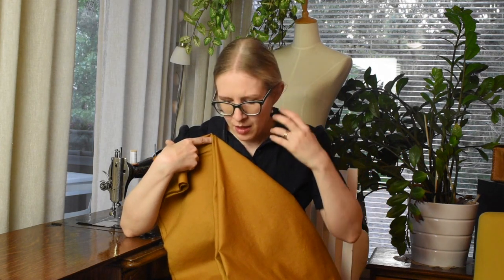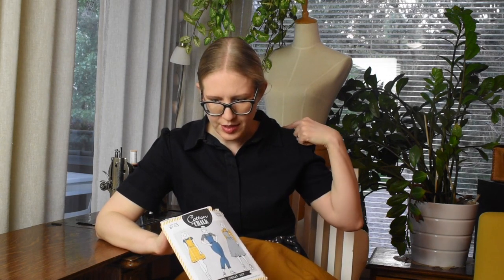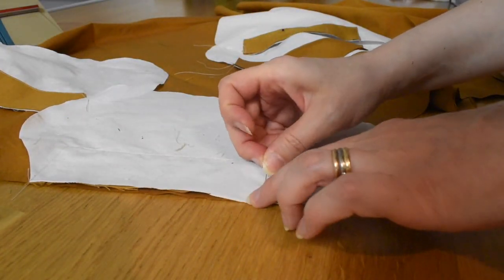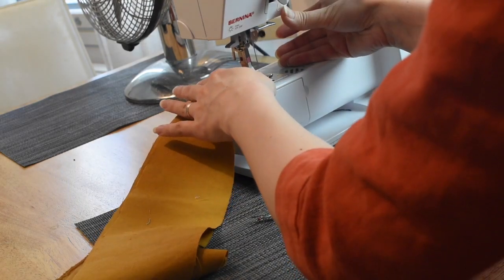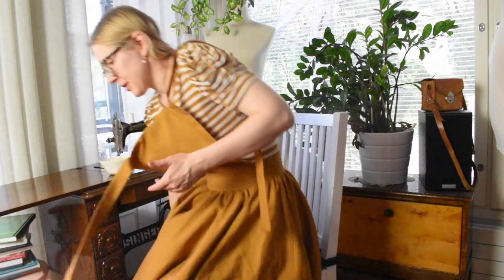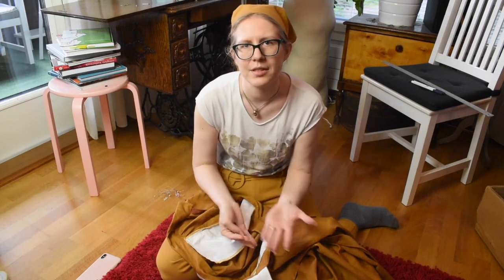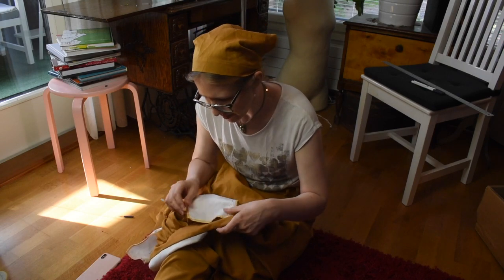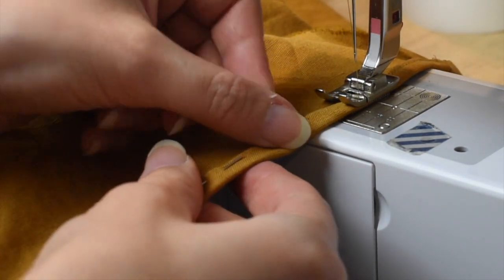Making a very cottagecore pinafore dress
I made a linen pinafore dress for those hot summer days when you want to stay cool. It is perfect for walking in the forest and picking wild strawberries!